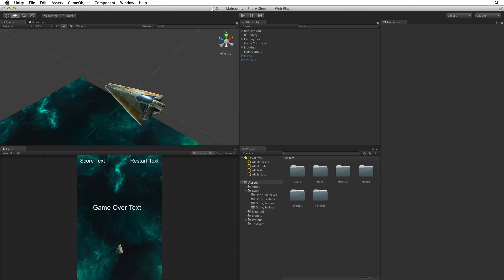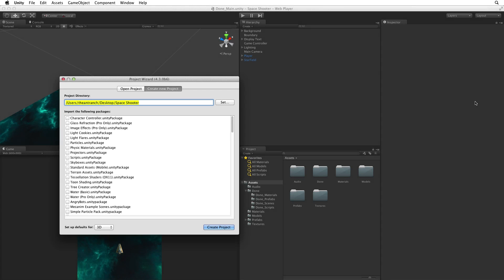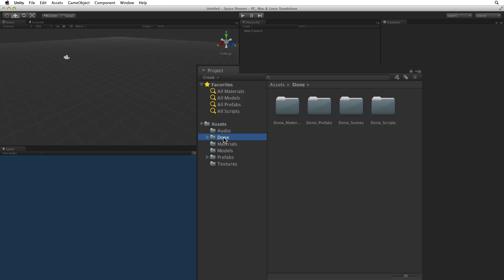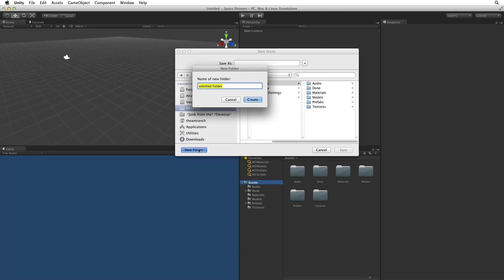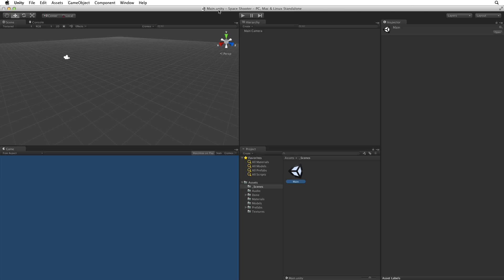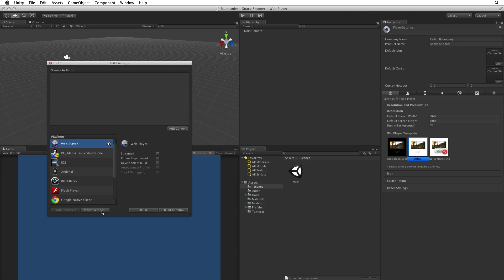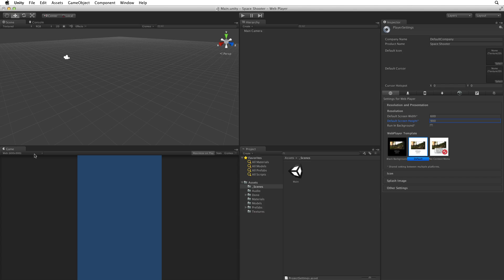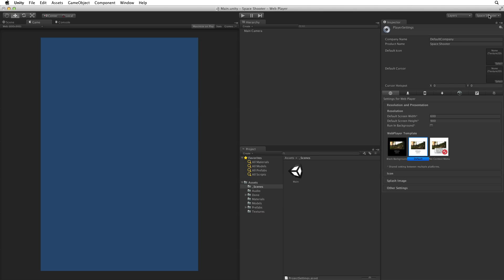Setting up the project - 01 - Space Shooter - Unity Official Tutorials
Creating a new project, importing assets, setting the build target and other project related details.